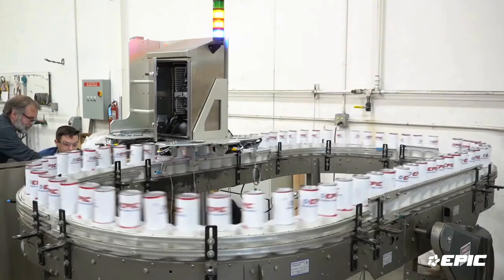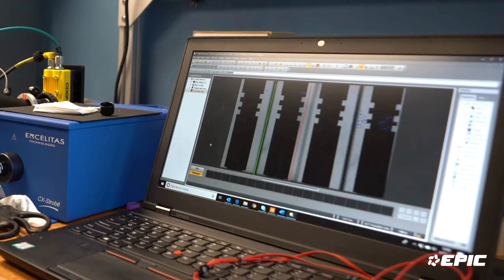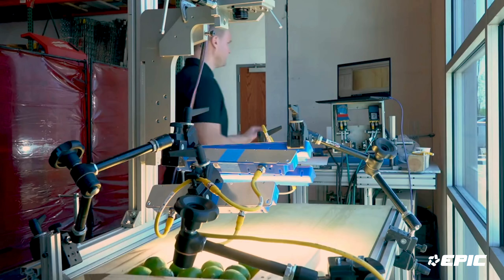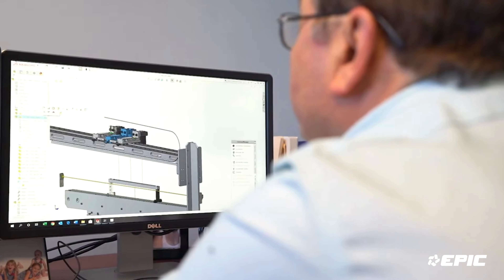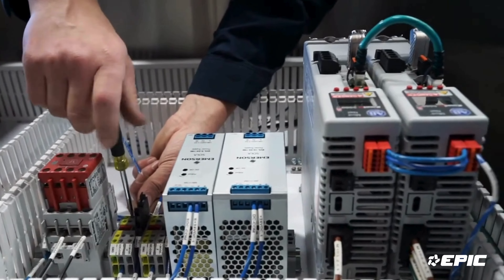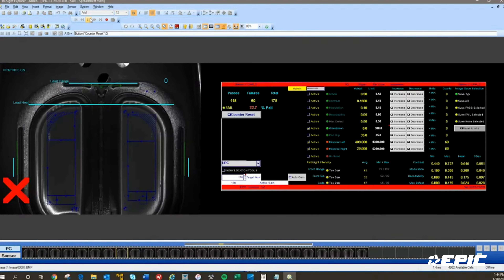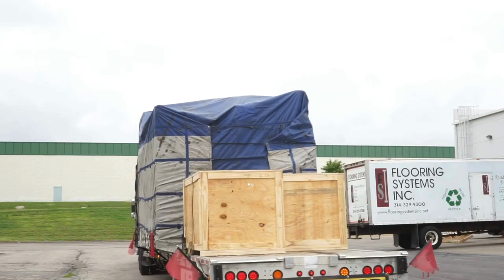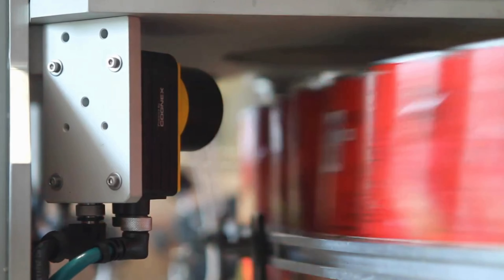The EPIC Approach: Machine Vision Inspection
EPIC designs custom machine vision inspection systems for label inspection, defect inspection, packaging inspection and a variety of other automated vision inspection systems. Each vision system is custom designed, programmed, fully automated and tailored to address your application-specific needs.